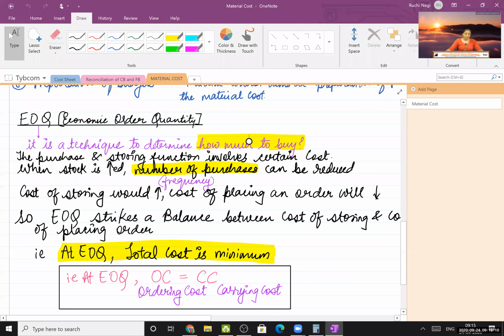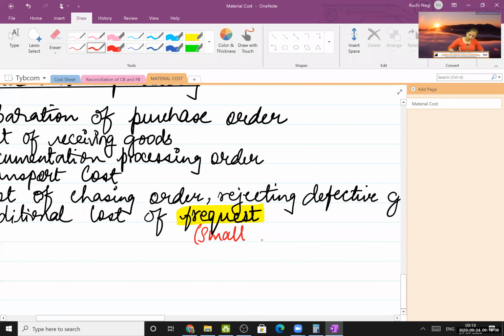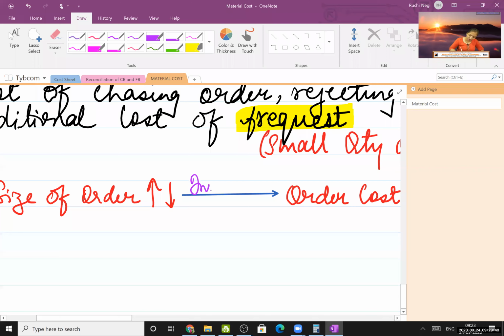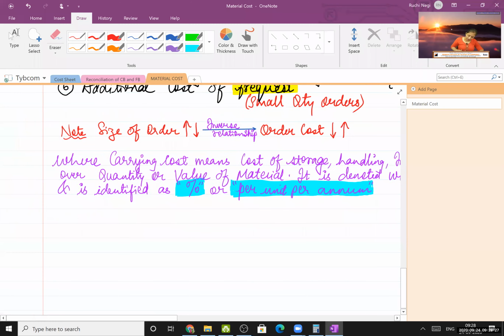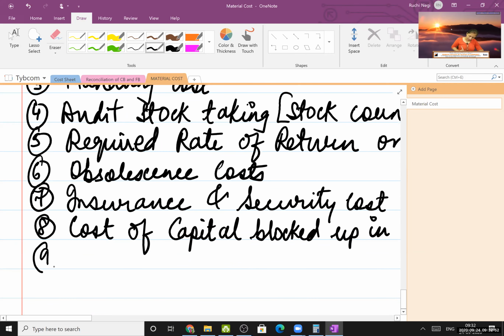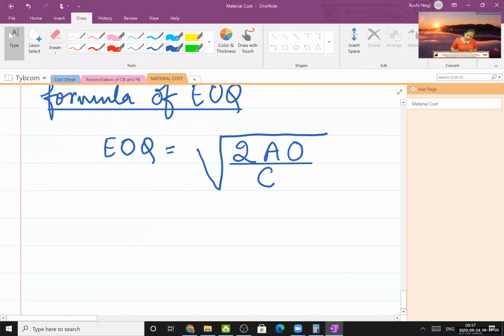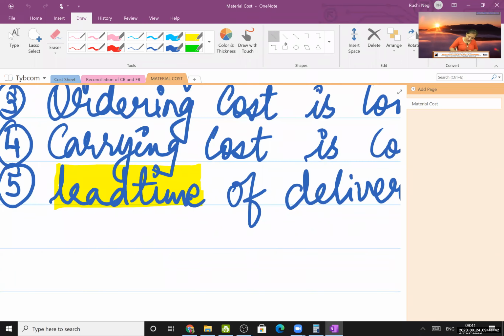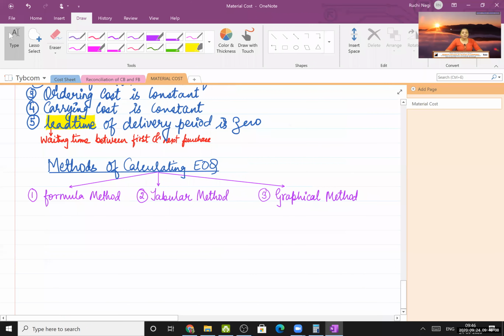|| LEC 2 || SEM 5 || MATERIAL COSTING || TY BCOM ||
Material cost is the cost of materials used to manufacture a product or provide a service. Also an important chapter from the exams point of view. Happy learning!